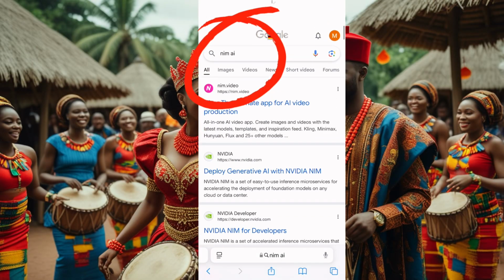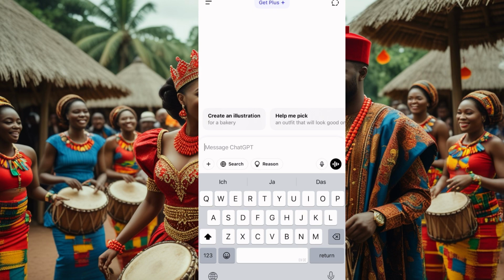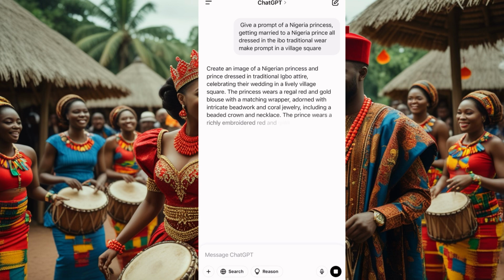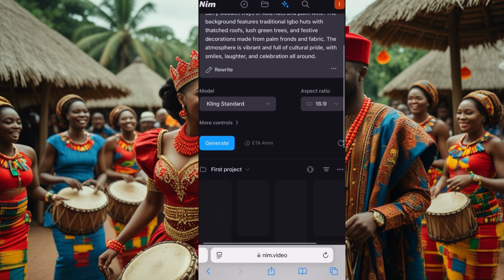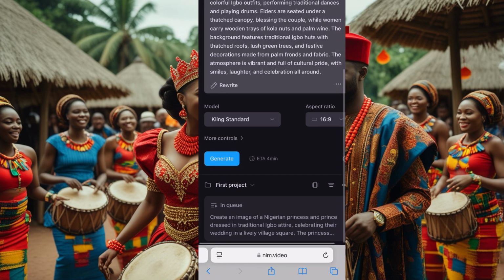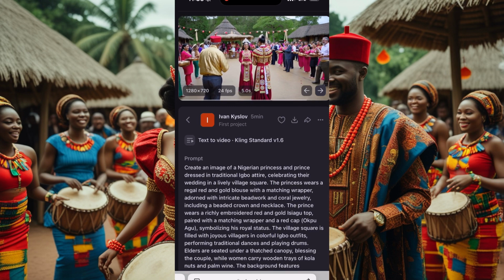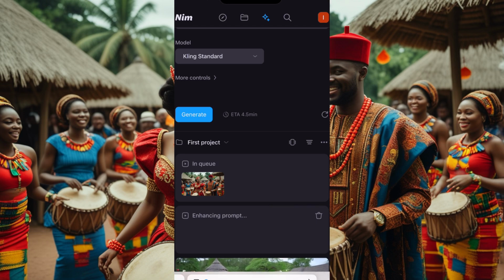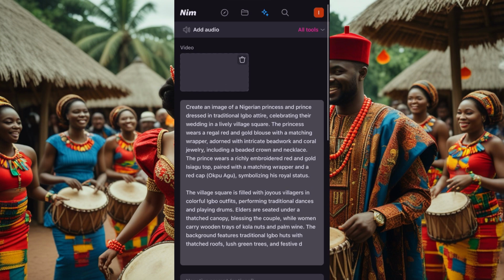FREE AI tool text into realistic videos, must try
Discover an amazing FREE AI tool that can turn text into realistic videos and transform images into stunning animations! Whether you’re a content creator, marketer, or storyteller, this tool will revolutionize your workflow. Watch the full tutorial to learn how to use it and unlock endless creative possibilities!

🔹 What You’ll Learn:
✅ Convert text into hyper-realistic AI videos
✅ Turn static images into dynamic videos
✅ Best features & how to use them
✅ Tips to maximize your AI video creation

Don’t miss out on this powerful AI tool! Try it now and start creating professional videos for FREE.